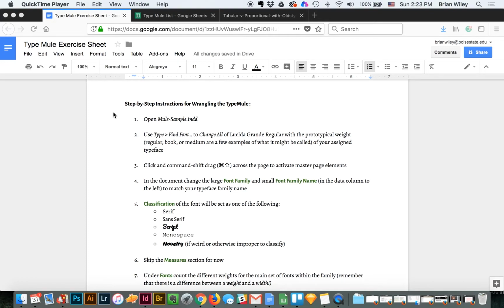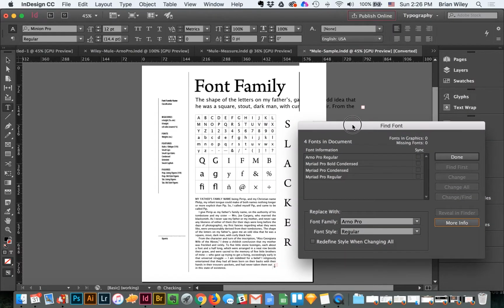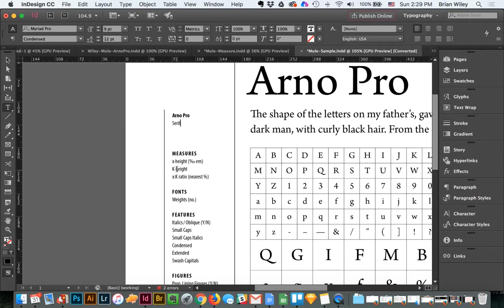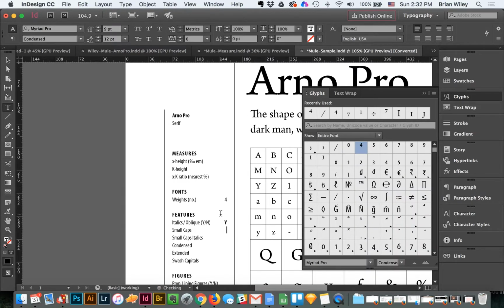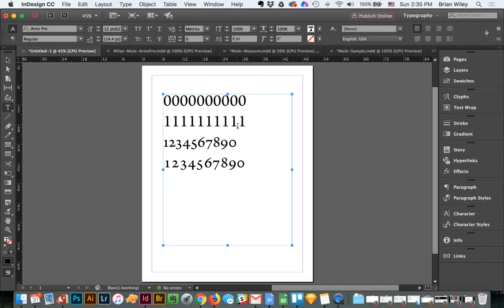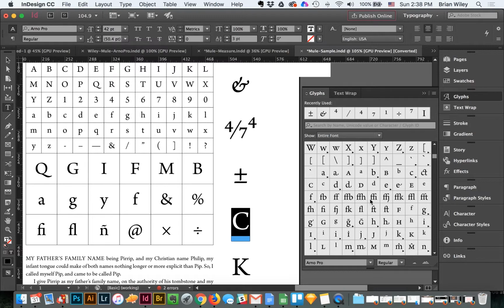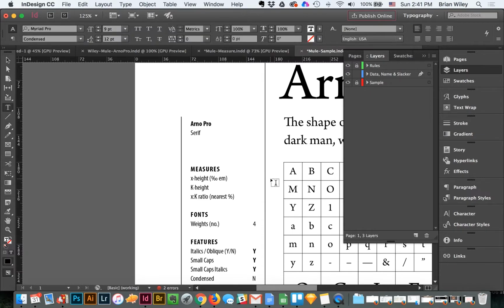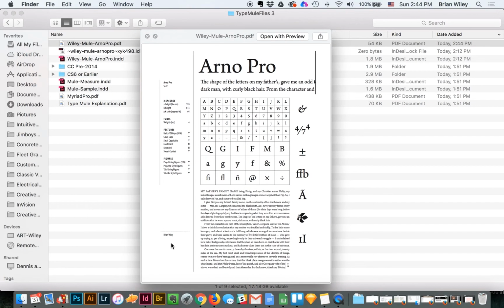TypeMule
How to complete the TypeMule in Adobe InDesign as part of the 2xx-level GDes coursework.

Shoutout to Dr. M. Peterson of NCSU for the original source matrices files!
Shoutout to K.T. Meaney of Virginia Tech Univ. for the curricular structure/creation!